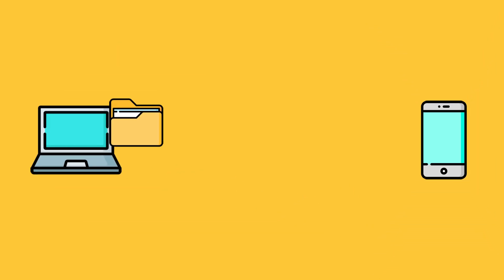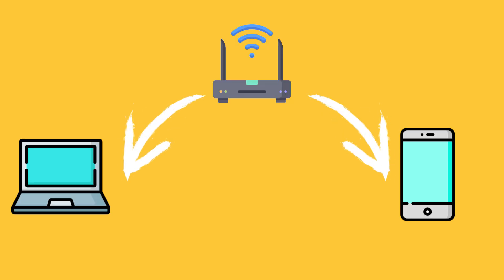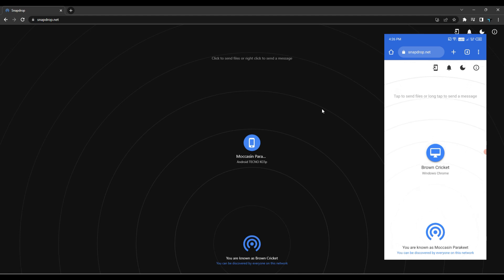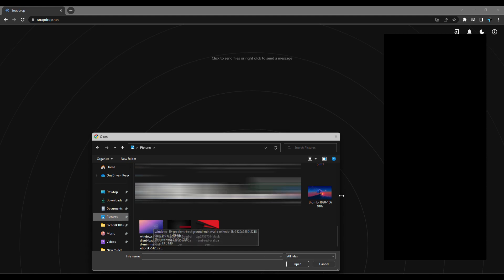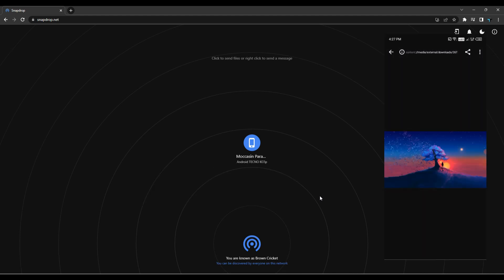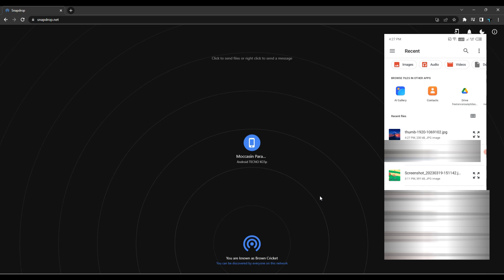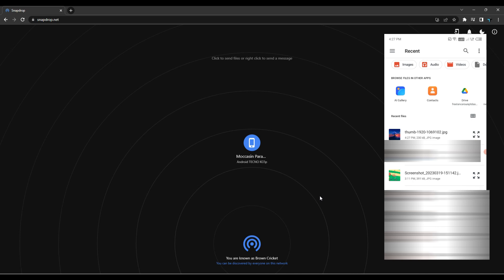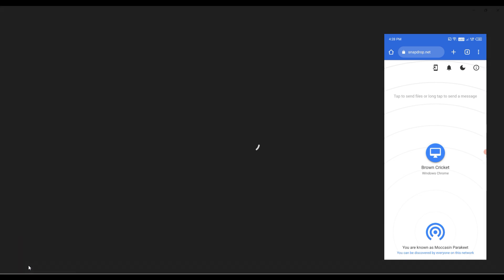Effortlessly Transfer Files with Snapdrop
hi, there today I will show you, how you can effortlessly send files between devices without sign-up or login. with this trick, you can send data wirelessly just like apples airdrop. but for this to work your both devices to be connected to the same network. so let's begin, now open snap-drop.net on any browser on both of devices. I am sending files from my laptop to my mobile and vice-versa. you can send files from phone to phone or computer to computer also. now when we open the website on both devices you will see the other device over there. now you can see multiple devices if you have opened the website on multiple devices and select the devices you want to send files to. now if you want to send files from your laptop, select the device you want the file to be sent and then select file or drag and drop the file. then you will be prompted in the receiving device if you want to ignore the transfer or you want to save the file. now if I want to send a file from my mobile to my laptop tap on the device and select the file I want to send. now the same prompt will be shown on my laptop to ignore or save the file. now as you can see its quite fast and useful as you do not need to sign-in or register so this was new and helpful please consider subscribing to my channel tech-talk-1-o-1-sd and like the video.